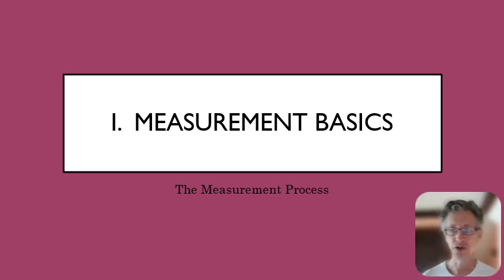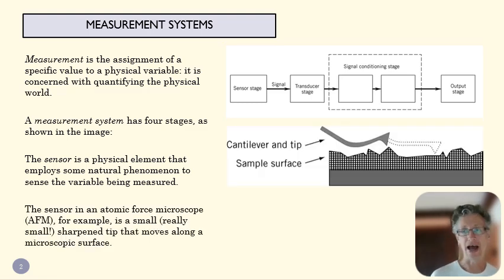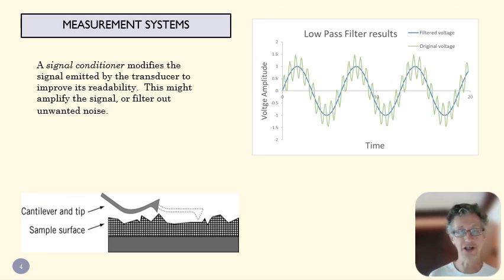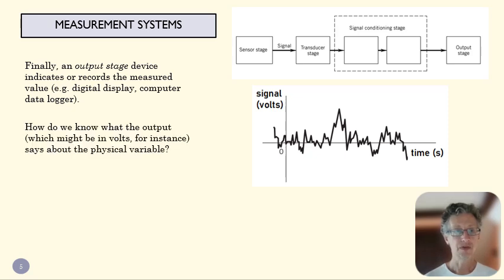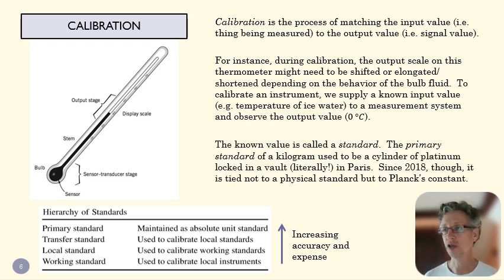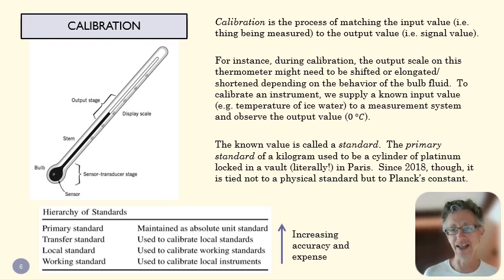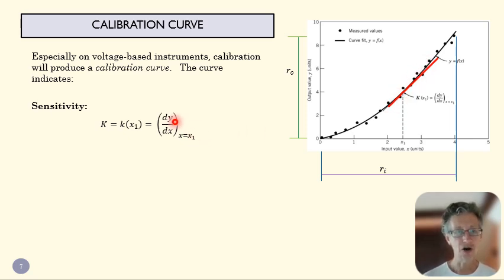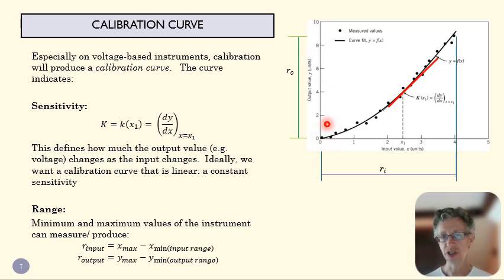1a Measurement Process